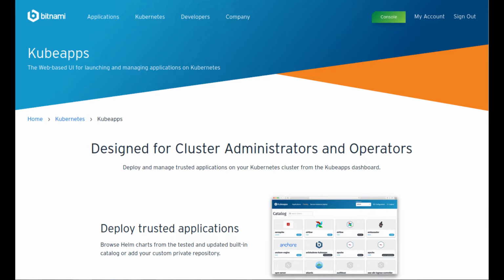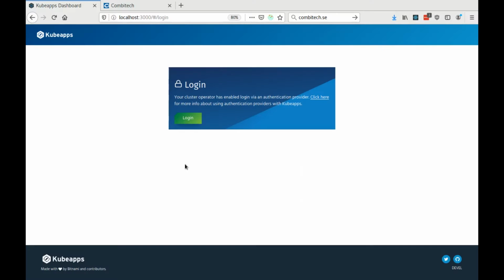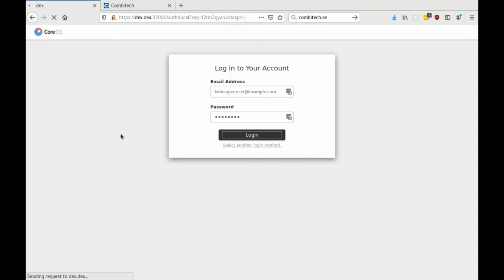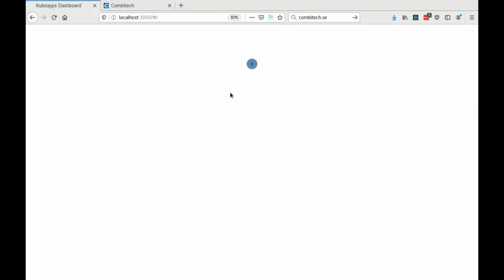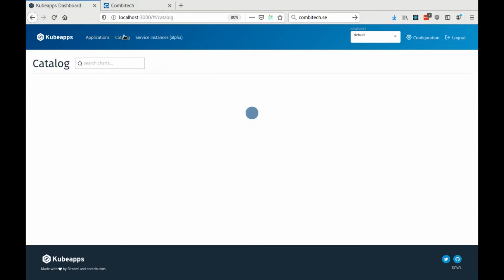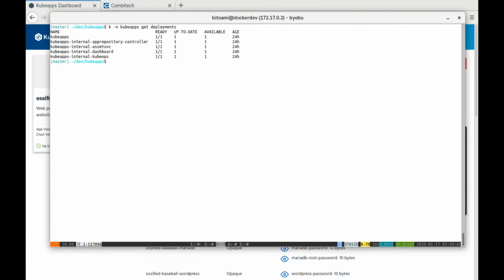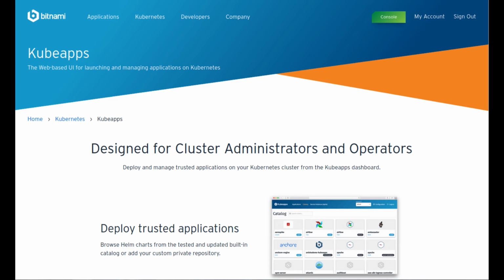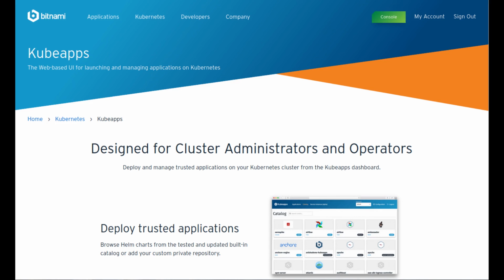Kubeapps login with Helm 3 support and no MongoDB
Recap of recent Kubeapps development work showing authentication options, Helm 3 support and replacing MongoDB with Postgres.